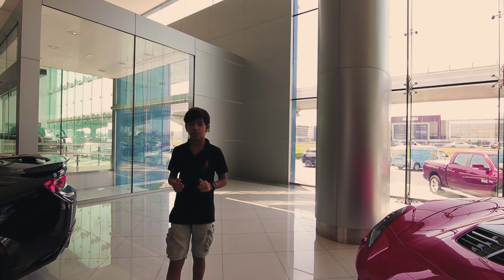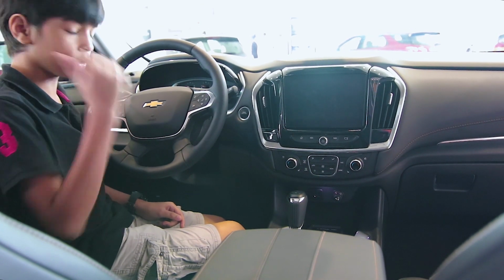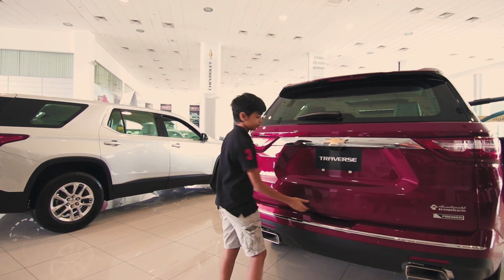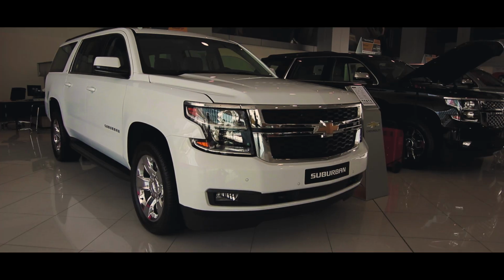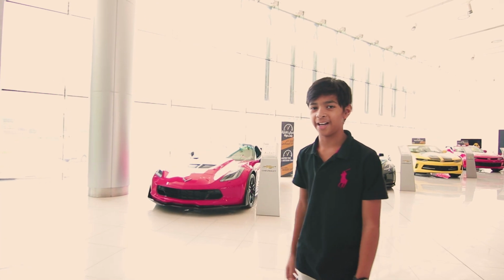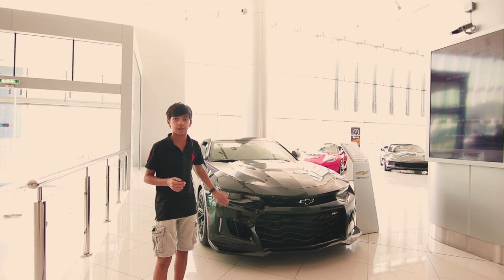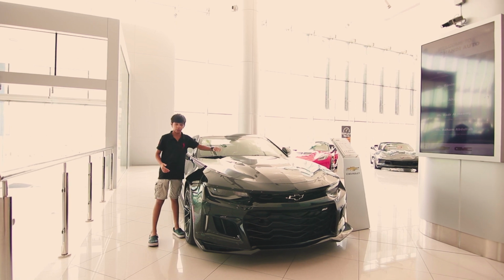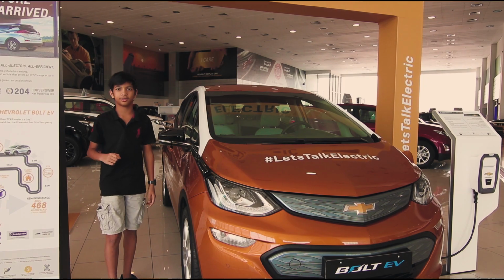Chevrolet Showroom in Dubai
The Chevrolet Showroom at Sheikh Zayed Road Dubai is one of the biggest in the city, and they have a whole lot of cars, both new and used.

In this video, I visit the Chevrolet showroom and share the cool cars with you. They also have my favorite Camaro ZL1 2018 model!

Special thanks to everyone at the showroom in helping me film my vlog.

If you're based in UAE, I'd love to review your cool car.